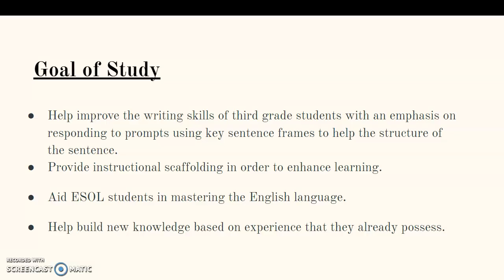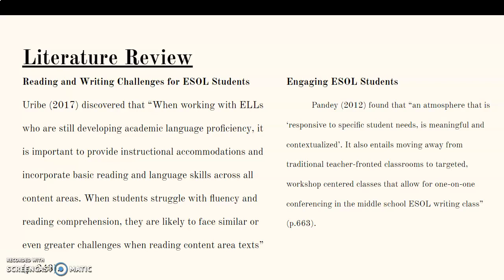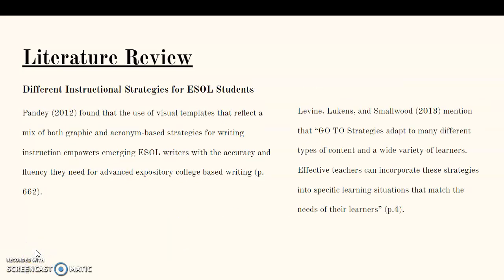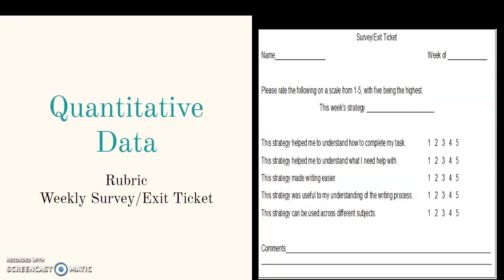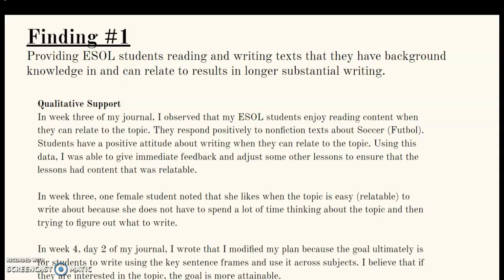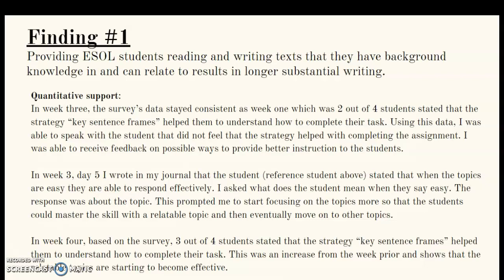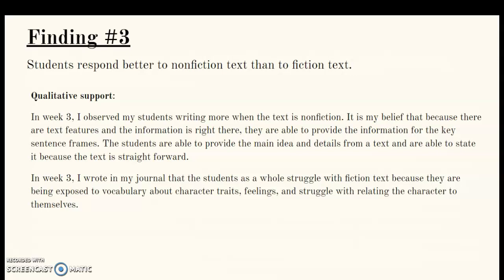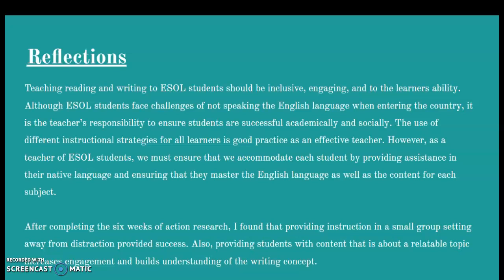Action Research Presentation 2019